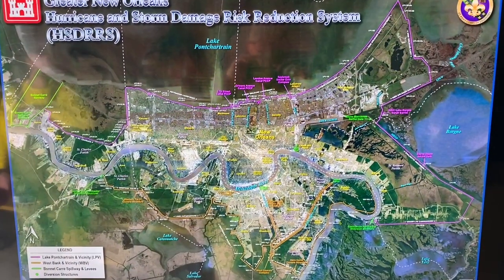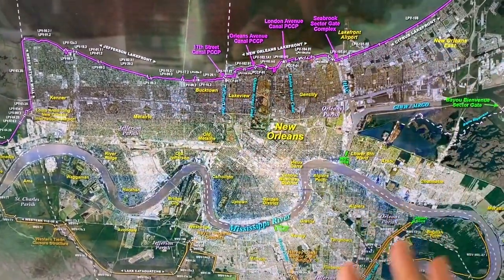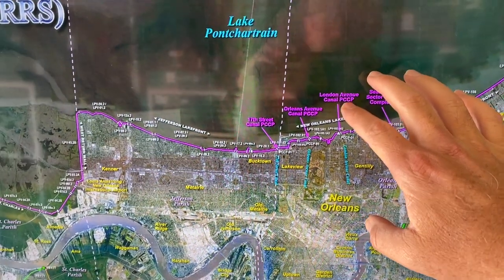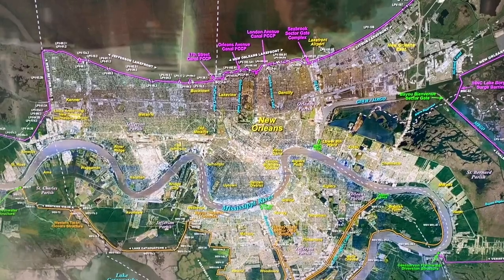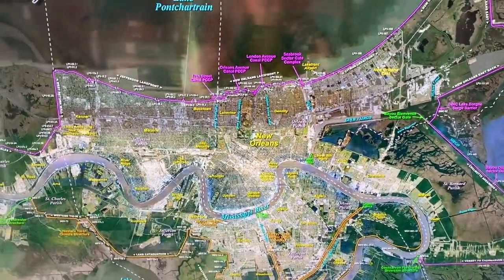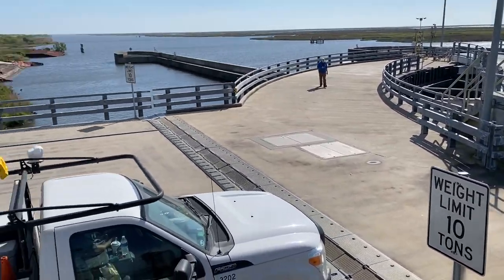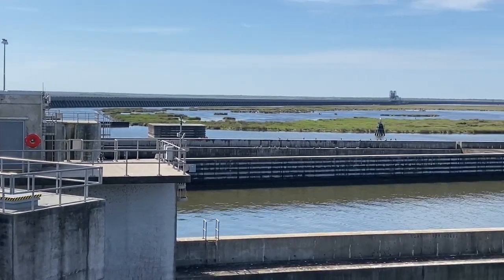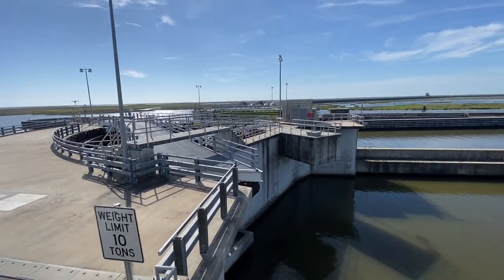Grey Infrastructure-Lake Borgne Surge Barrier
A classic example of "hard" or "hardened" engineered solutions to coastal flooding is the Lake Borgne Surge Barrier constructed between 2008 and 2011 in the wake of the catastrophic flooding of the city of New Orleans thanks to dozens of failures of the levee protection system.

We are coming to increasingly refer to such structures as "grey" or "gray infrastructure" in contrast to the natural systems (aka "green infrastructure") which has worked so well for billions of years.

This 1.8-mile-long Inner Harbor Navigation Canal (IHNC)-Lake Borgne Surge Barrier is located at the confluence of the Gulf Intracoastal Waterway (GIWW) and the Mississippi River Gulf Outlet (MRGO), about 12 miles east of downtown New Orleans.

The 1.8-mile-long Inner Harbor Navigation Canal (IHNC)-Lake Borgne Surge Barrier is located at the confluence of the Gulf Intracoastal Waterway (GIWW) and the Mississippi River Gulf Outlet (MRGO), about 12 miles east of downtown New Orleans. The surge barrier works in tandem with the Seabrook Floodgate Complex, which is being constructed at the north end of the IHNC (also known locally as the Industrial Canal) near Lake Pontchartrain. The projects reduce the risk associated with a storm surge that has a one percent chance of occurring in any given year, or a 100-year storm surge, for some of the areas hardest hit by Hurricane Katrina, including New Orleans East, metro New Orleans, Gentilly, the Ninth Ward and St. Bernard Parish. The total construction value for the IHNC-Lake Borgne Surge Barrier is an estimated $1.1 billion.